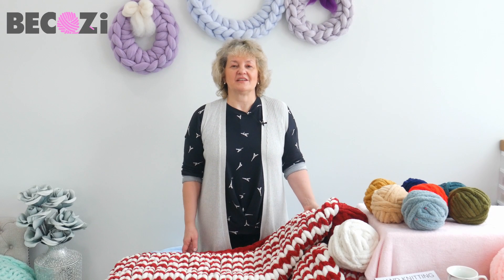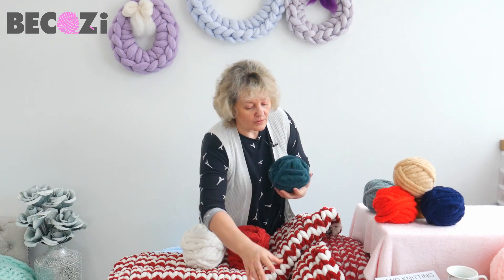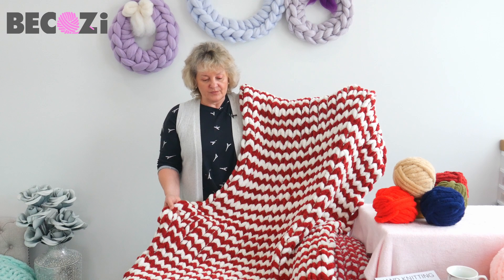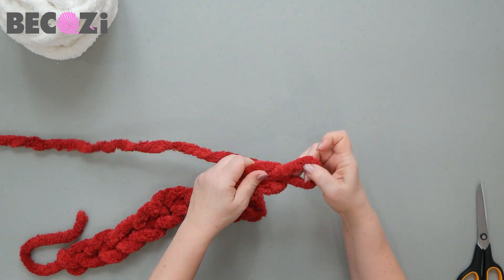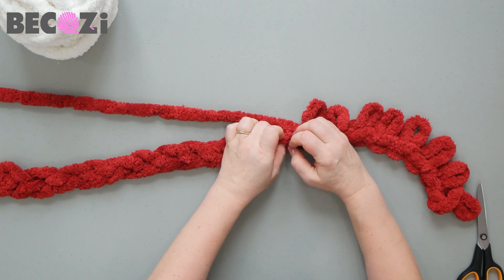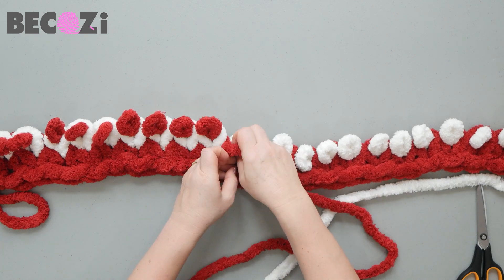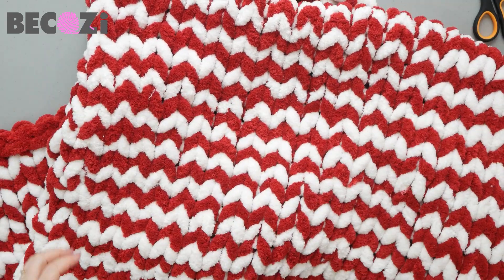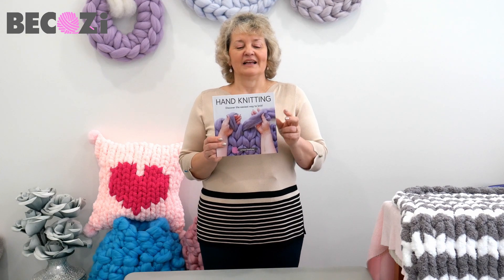HAND KNIT A CHUNKY BLANKET WITH PLUSH CHENILLE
*We no longer carry Mauve or Ivory Plush Chenille color*